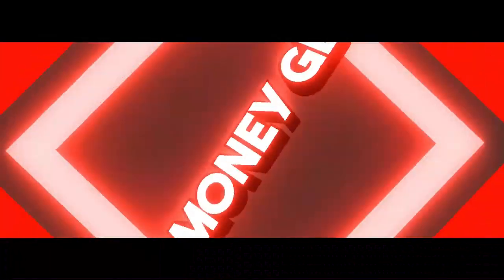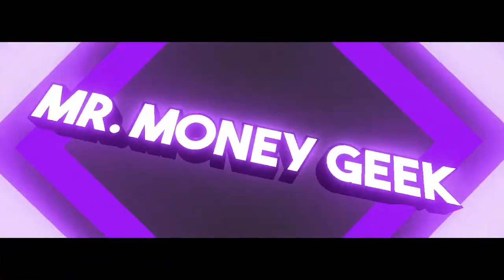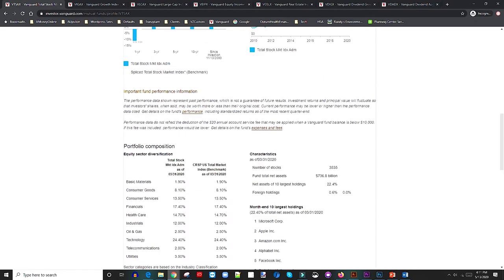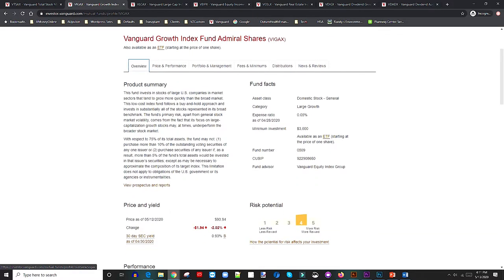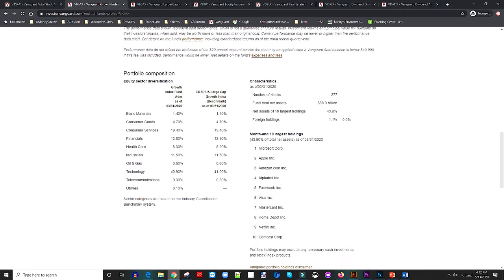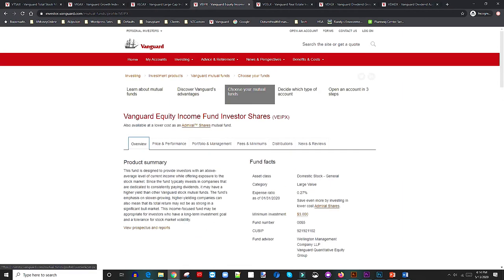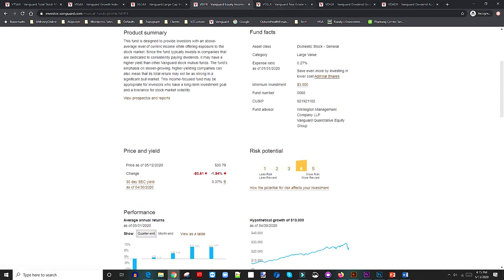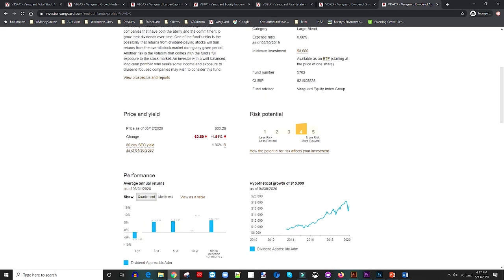Top 5 Vanguard Dividend INDEX FUNDS | 5 Vanguard INDEX FUNDS To Buy Now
In this video, I share my top 5 vanguard dividend Index Funds...Enjoy!
1. $VTSAX
2. $VIGAX

Based in Minneapolis
Mr. V